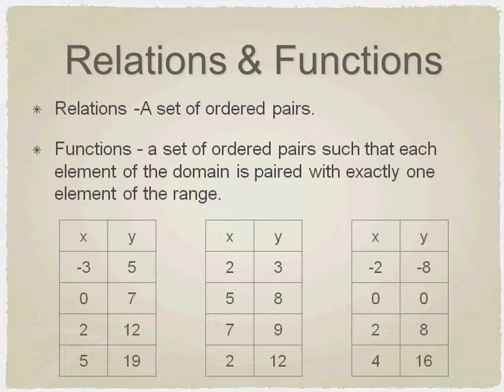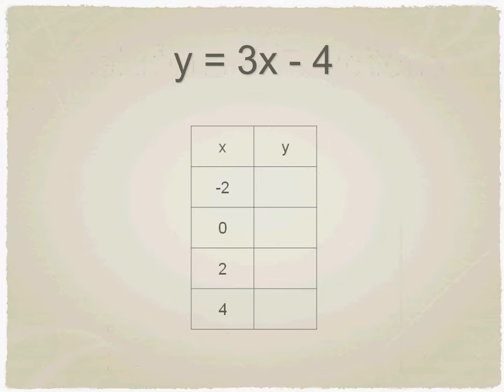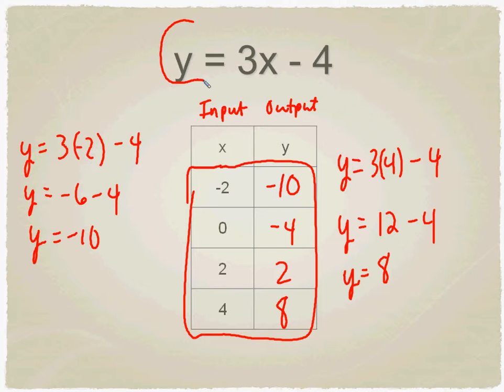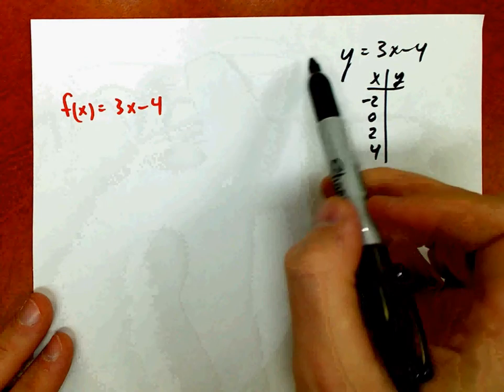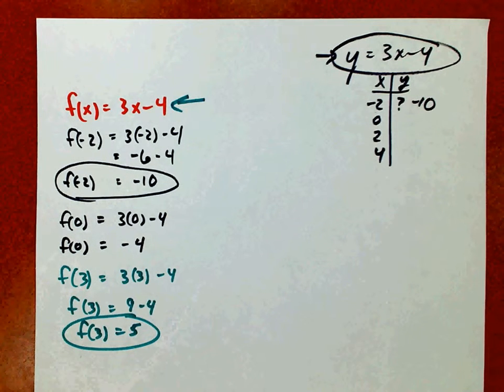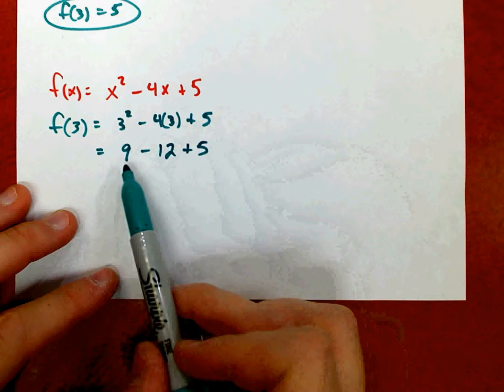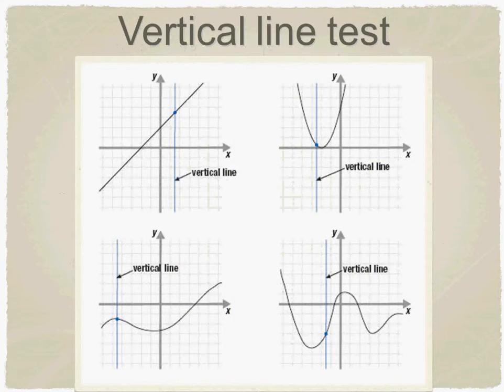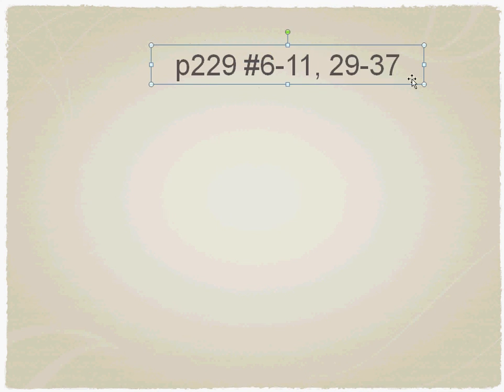4 6 functions